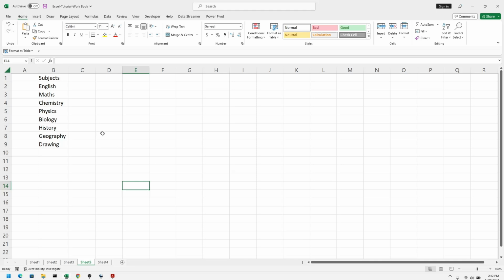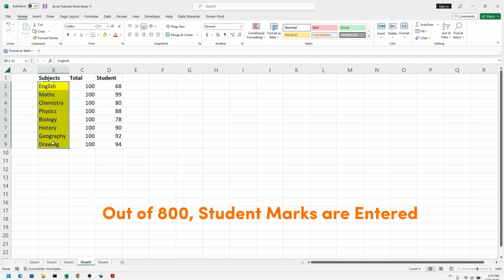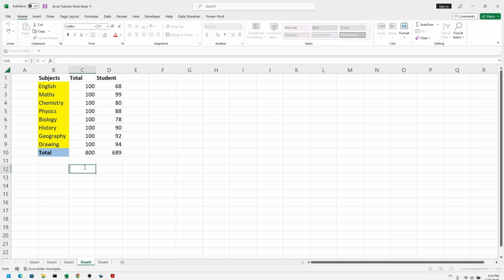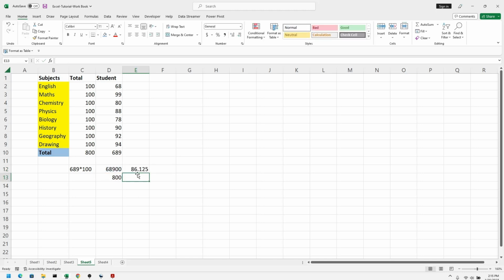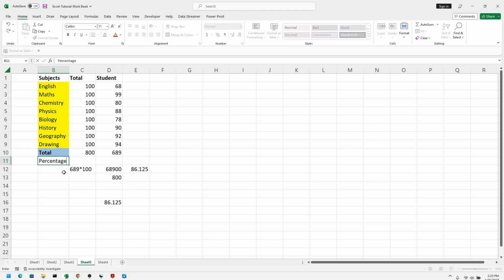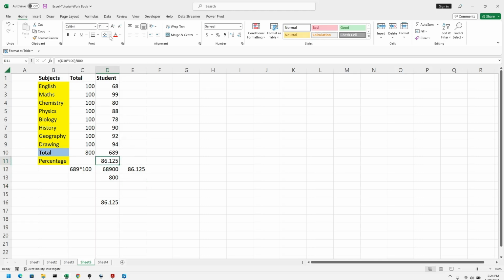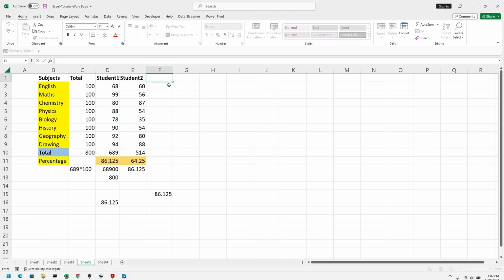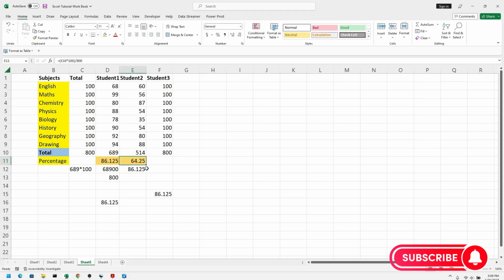Master Excel Percentage Calculations: Easy Step-by-Step Tutorial for Beginners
🐧𝐃𝐞𝐬𝐜𝐫𝐢𝐩𝐭𝐢𝐨𝐧🐧
Learn how to calculate percentages in Excel with this beginner-friendly, step-by-step tutorial. We’ll cover:
- Basic percentage formulas (part-to-whole, percent change)
- Using cell references and absolute ranges
- Formatting results for clarity
Whether you need to track sales growth, student scores, or budget variances, this guide will make percentages in Excel feel effortless.

🔥My Gears👇
➤FIFINE T669 Condenser USB Microphone Kit

 💻Budget Laptops ₹40,000 to ₹50,000:
➤15-FC0156AU HP 15, AMD Ryzen 5 7520U|16GB RAM|512GB
➤X1605ZAC-MB541WS ASUS Vivobook 16, Intel Core i5-12500H|16GB RAM|512GB

💻Budget Laptops ₹27,000 to ₹33,000:
➤HP 15 15-FC0025AU, AMD Ryzen3 7320U|8GB RAM|512GB
➤HP 15 FC0026AU, AMD Ryzen3 7320U|8GB RAM|512GB